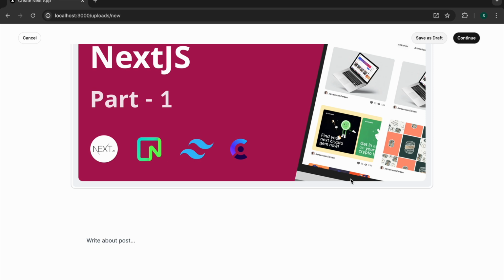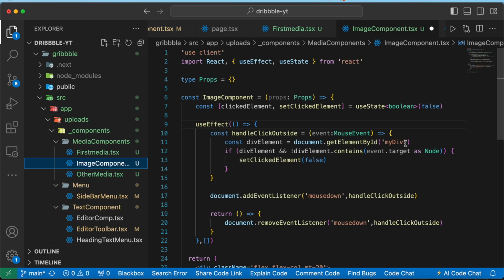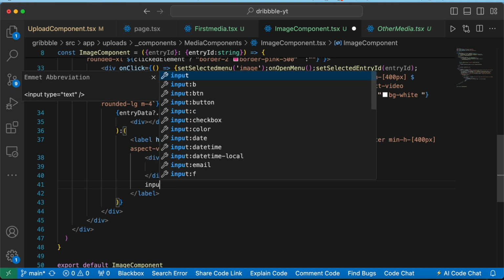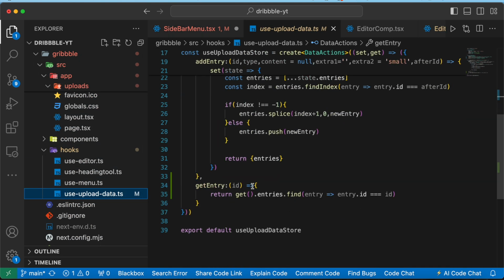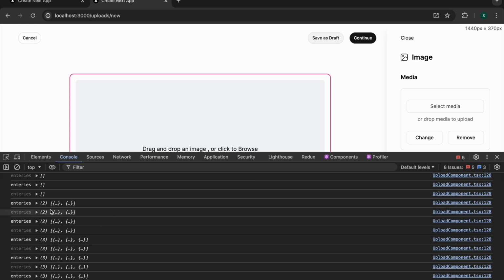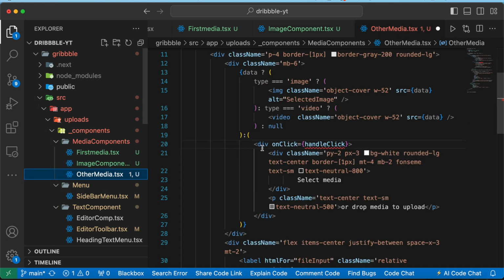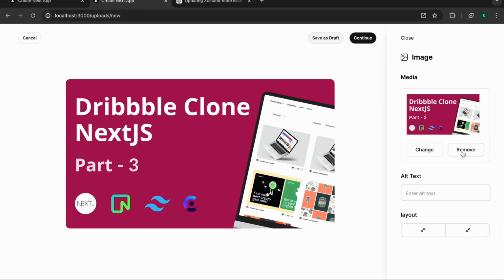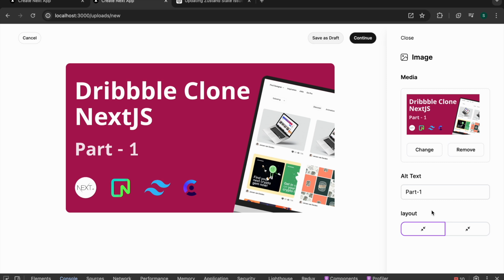Make FullStack Dribble Clone Using NextJs | Part - 7 🔥 (Image Component)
This is part 7 of the series, where we are going to make image component of upload section.

Tech Stack:
Next.js
Database : PostgreSQL
ORM:  Prisma
User Authentication : Clerk & Next-Auth
Database Provider : Neon